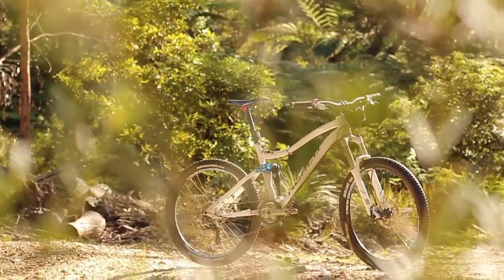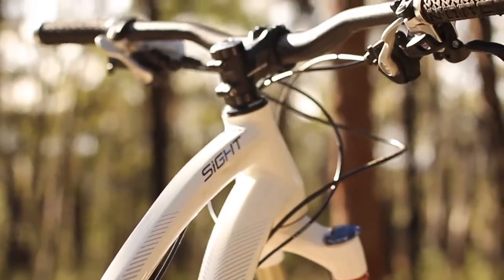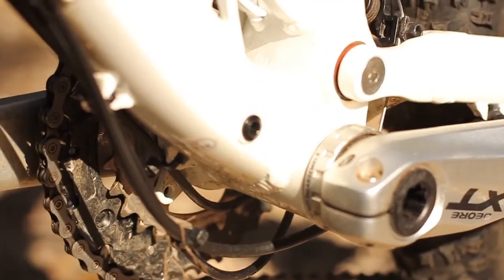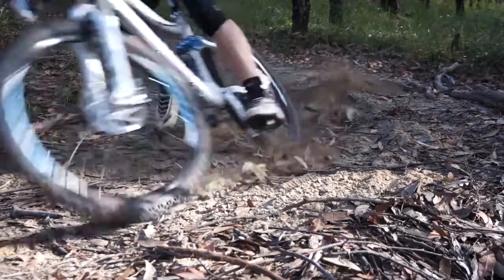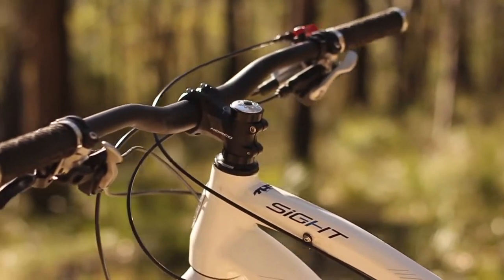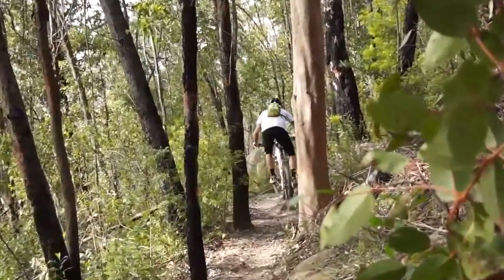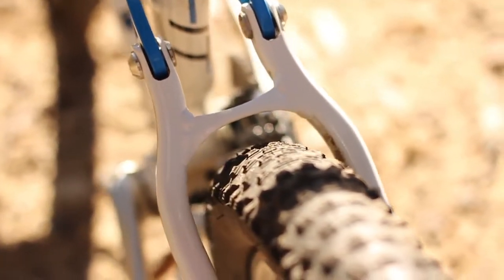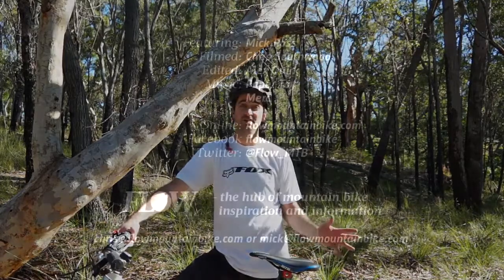Norco Sight 2 bike review - Flow Mountain Bike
Flow Mountain Bike reviews the 2013 Norco Sight 2 mountain bike.